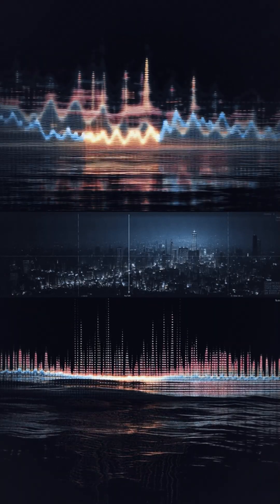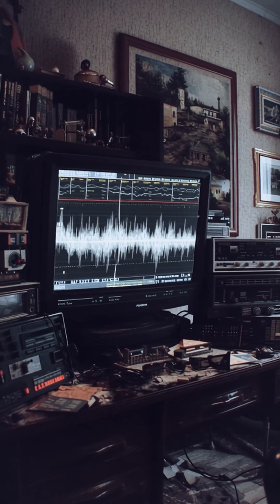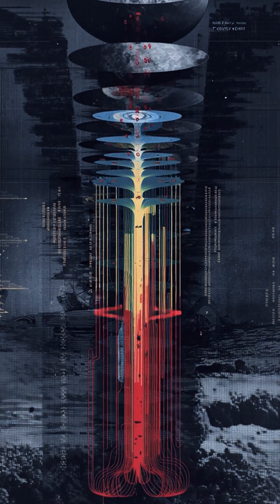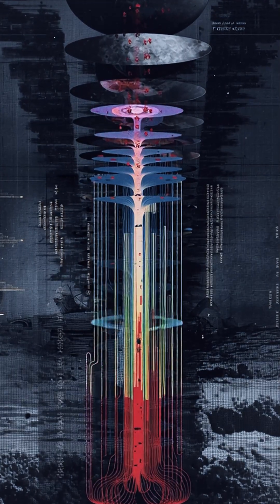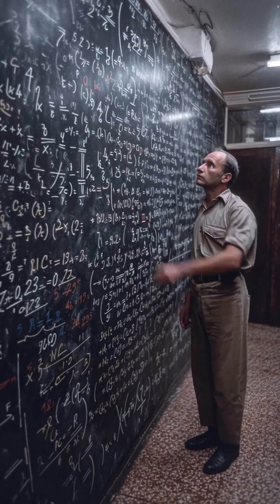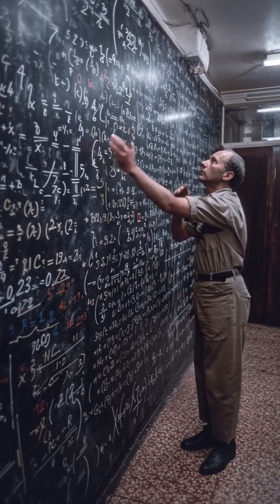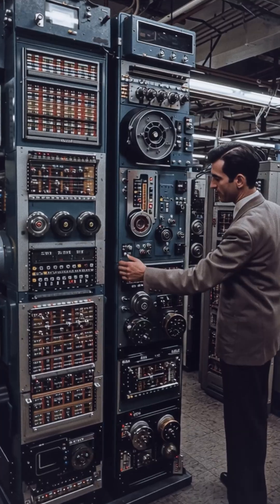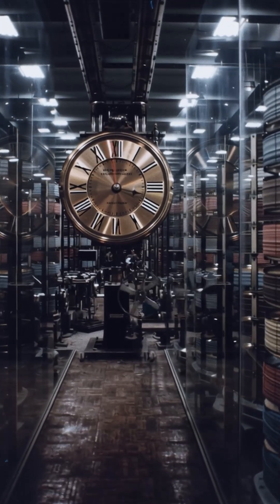An Algorithm Almost Stopped The Development Of Nuclear Weapons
Imagine a world without nuclear bombs. For a brief moment after 1945, that wasn’t pure fantasy—it was a negotiation problem. Nations talked about banning tests, but trust collapsed on one issue: verification. You can catch explosions in the air or ocean. Underground tests, however, hide inside the Earth’s constant rumble of small quakes.

That’s where math nearly changed history.

Seismometers record messy signals made of many overlapping frequencies—like a song where drums, guitar, and vocals blur together. The Discrete Fourier Transform (DFT) can separate those ingredients, revealing telltale patterns that distinguish an earthquake from a bomb. The catch: DFT needs huge numbers of calculations (O(N²)). For long seismic recordings, mid-century computers would take absurdly long—too slow for real-time accountability.

Then came the Fast Fourier Transform. In 1965, James Cooley and John Tukey published an approach that reused repeated patterns in the math, slashing the work to about N·log₂(N). Suddenly, analyzing big signals became practical.

The tragedy is timing. By the time FFT arrived, multiple nations already had nukes, and testing had shifted underground at a relentless pace. FFT went on to power everything from phones to Wi-Fi—but it also remains the “what if” algorithm: a tool that might have helped lock down a global test ban if it had appeared just a few years earlier.